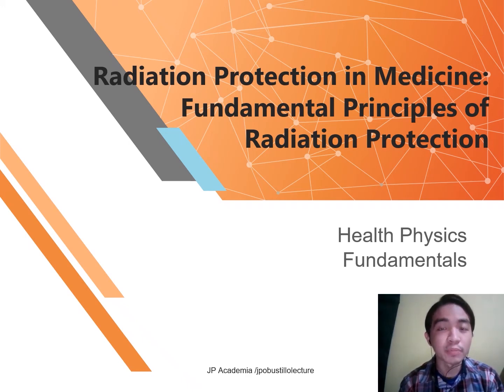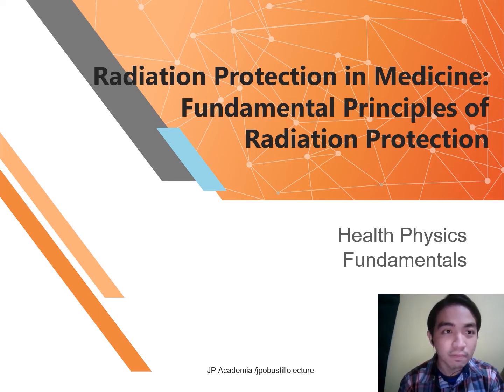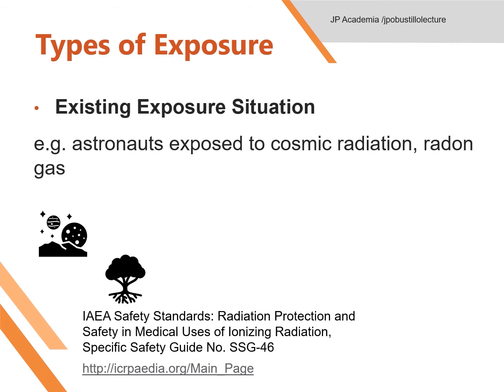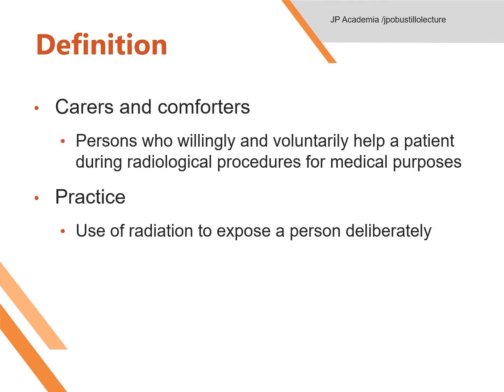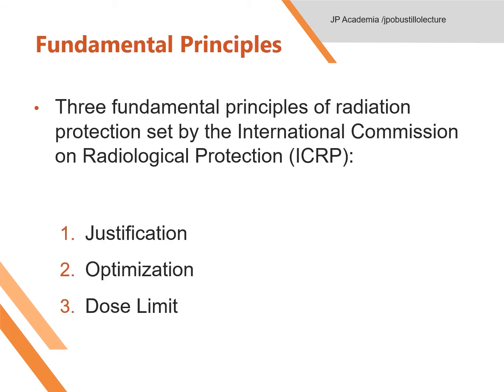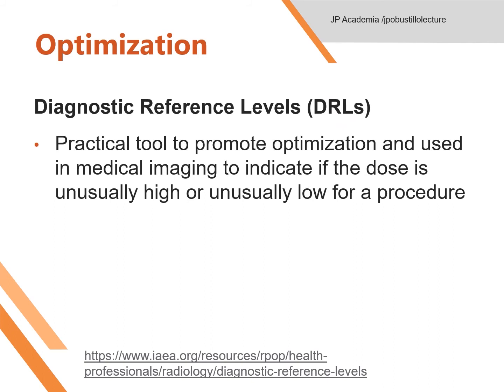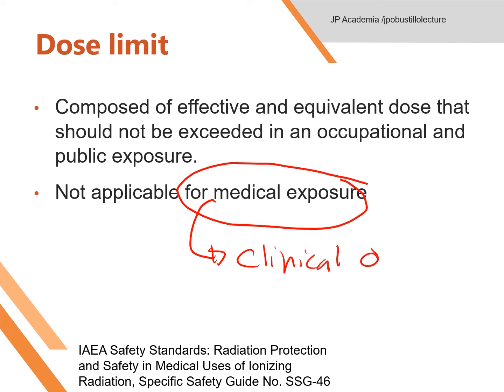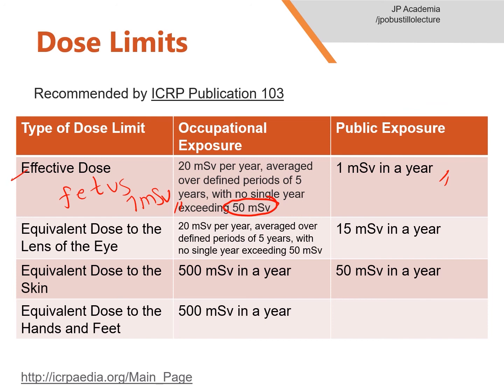Fundamental Principles of Radiation Protection in Medicine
In this short lecture video, the types and categories of ionizing radiation exposure will be introduced. The three fundamental principles of radiation protection will be discussed with the focus on its application to medicine.

Types of Exposure: Planned Exposure Situation, Existing Exposure Situation, and Emergency Exposure Situation
Categories of Exposure: Medical Exposure, Occupational Exposure, Public Exposure
Fundamental Radiation Protection Principles: Justification, Optimization, Dose Limits

References:
IAEA Safety Standards: Radiation Protection and Safety in Medical Uses of Ionizing Radiation, Specific Safety Guide No. SSG-46